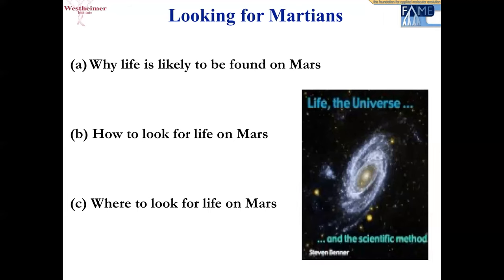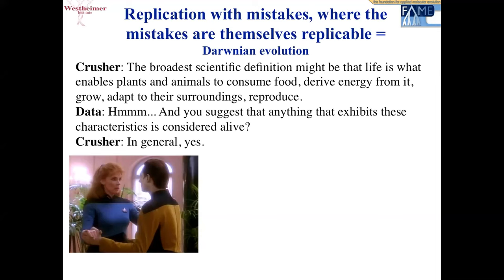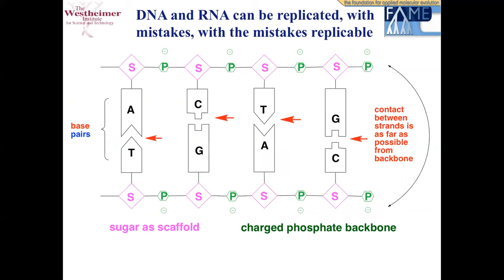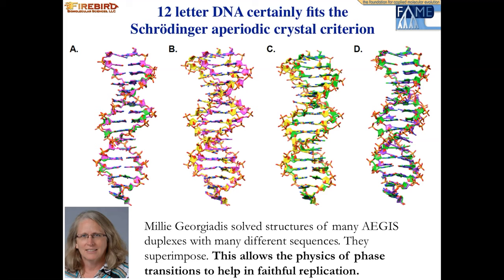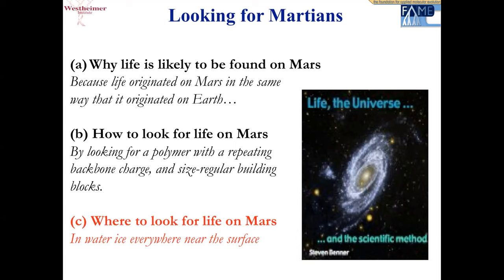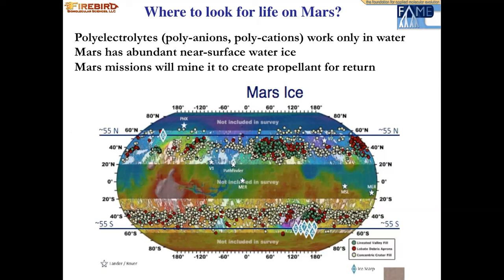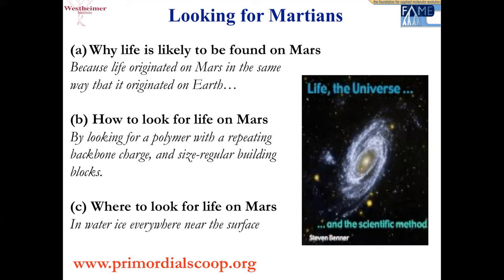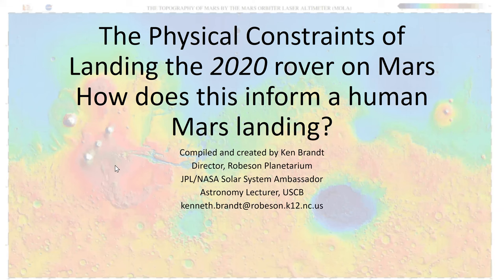Benner & Brandt - Intl Mission to Mars Design Course & Competition (2022) - The Mars Society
Speakers:
Dr. Steven Benner, an expert microbiologist who covered the nature of DNA and RNA and how to detect life signatures.
Dr. Ken Brandt, a NASA Solar System Ambassador, who covered past failures and successes of Mars missions as well as landing site selection criteria.

The "International Mission to Mars" Design Course & Competition is being held in the summer of 2022 and is modeled on the approach taken by the best technical design courses at university-level engineering departments.  With this program, we hope to make educational history by demonstrating the value of a new and much more creative way to teach science at the secondary school level than is currently being practiced.  The results of the competition will be published in book form by the Mars Society.

For more information about this program and other educational materials,